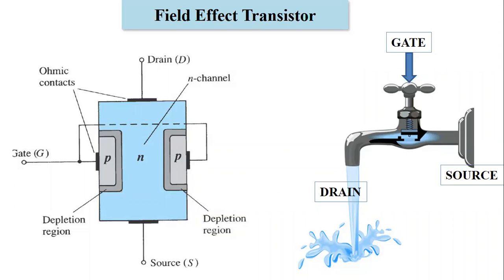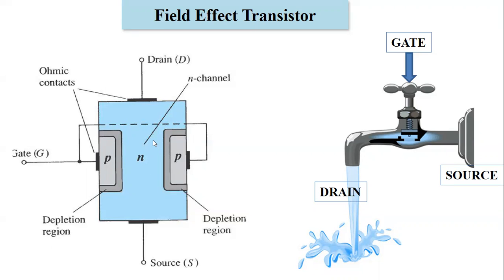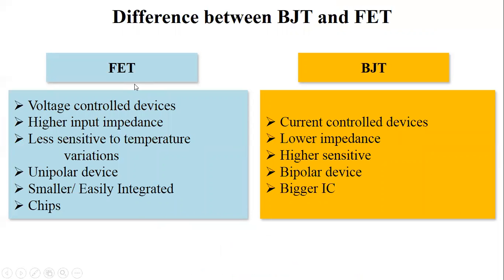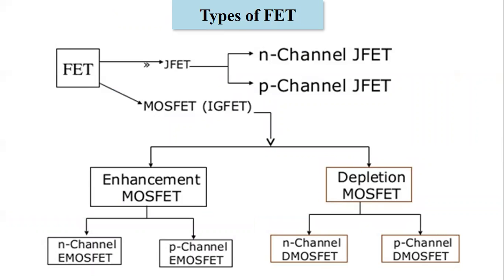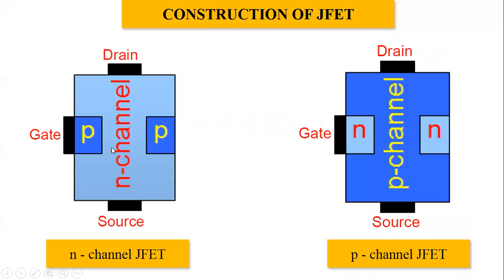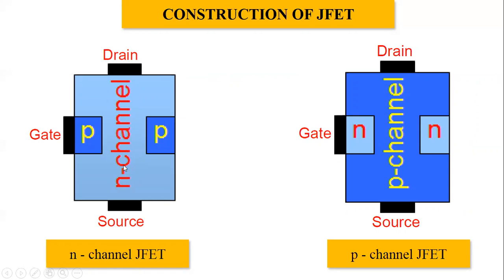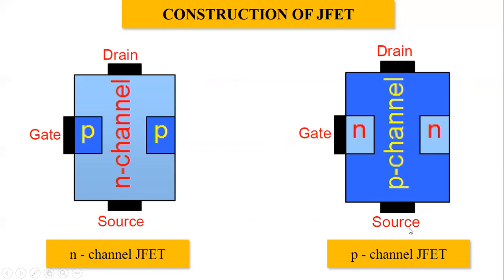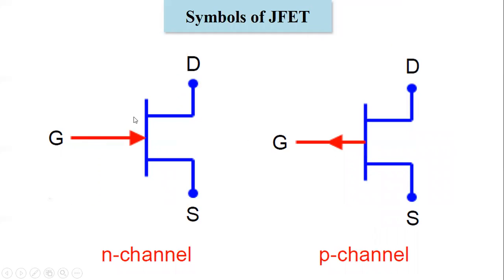unit2 lecture11 FET intro